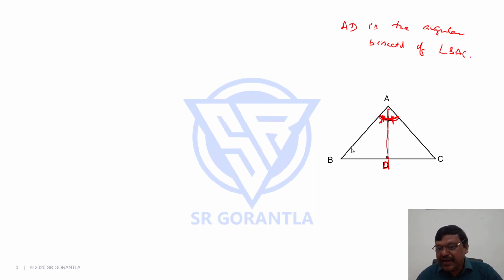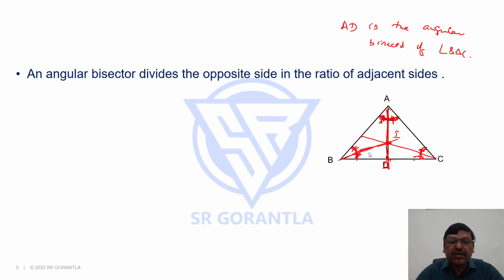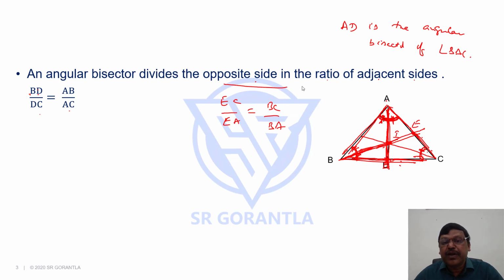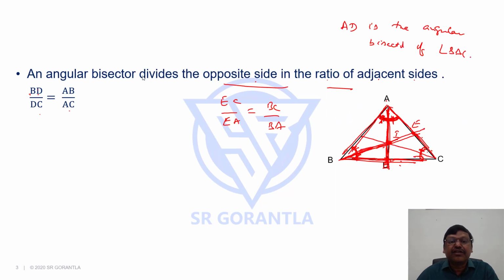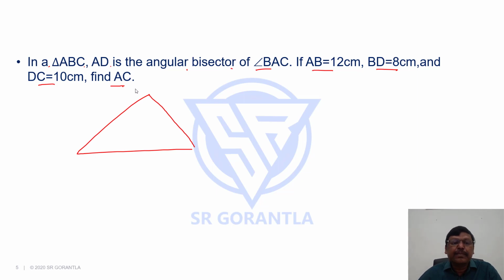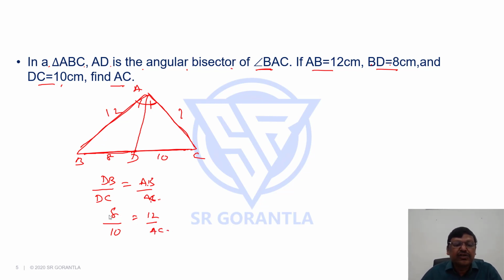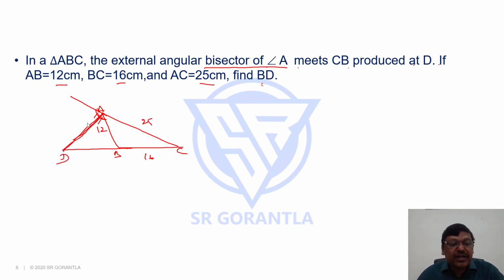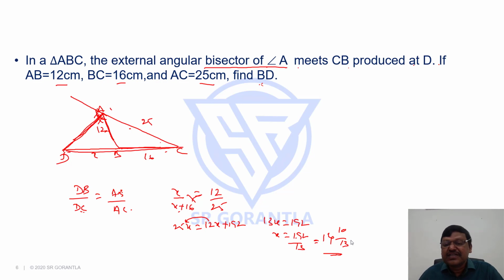Geometry | Triangles - Angular Bisectors| CAT, GRE, GMAT, Bank, SSC Exam | SR Gorantla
In this video you can find  concepts and questions  triangles based on angular bisectors. It is  useful for students preparing for CAT and other MBA entrances/GRE/GMAT/BANK PO/BANK CLERICAL/ SSC/ CRT/CSAT/CLAT/IPM/FPM/GATE and other state/central govt. recruitment exams.